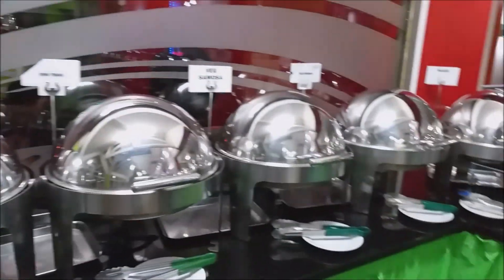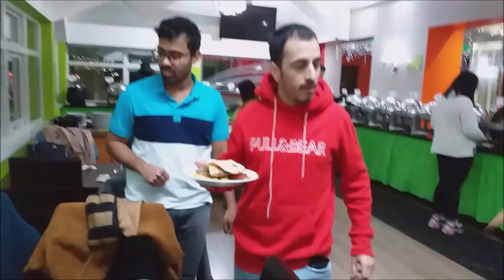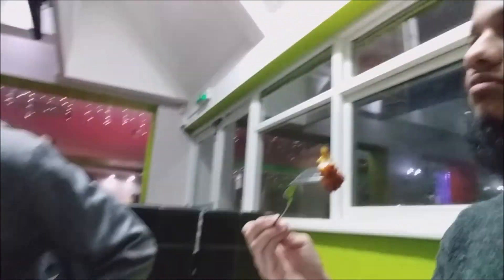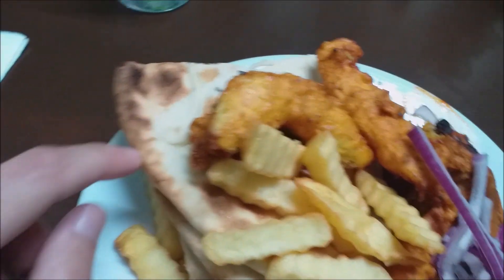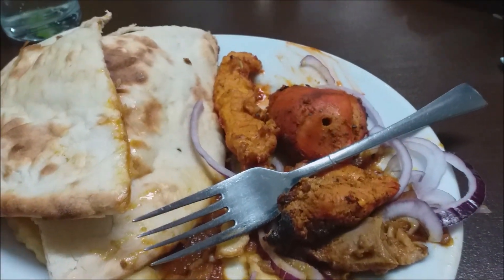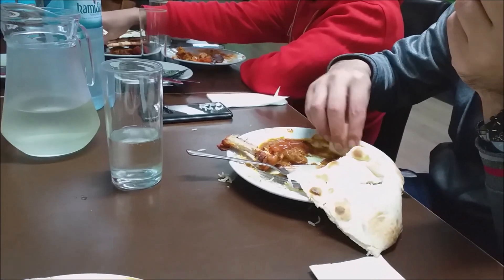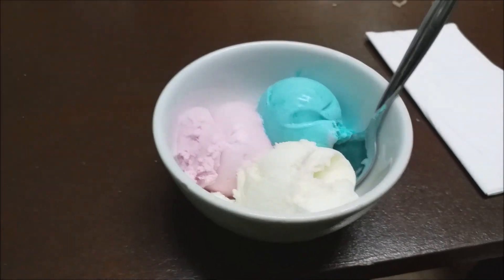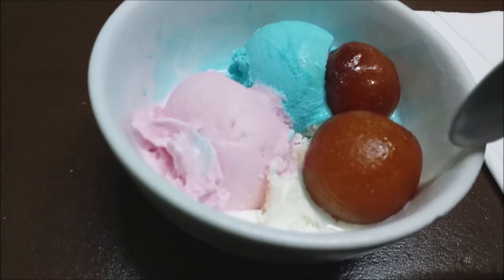Nayaab Buffet Dinner (AymanTUBE Vlogs)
Myself and a few friends from uni decided to head down to Fallowfield to try out the Nayaab buffet restaurant for dinner, which specialises in Indian and Pakistani cuisine. Overall, excellent food and friendly staff (£10 is good value); highly recommend the lamb achari with naan and some onions!